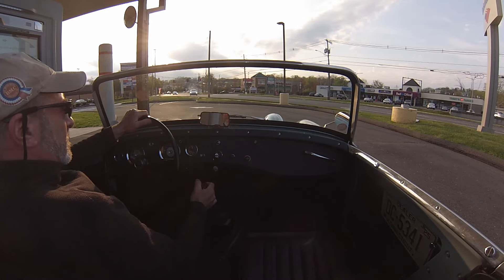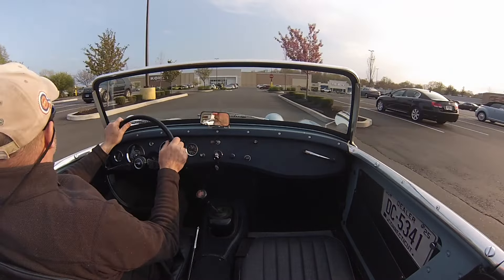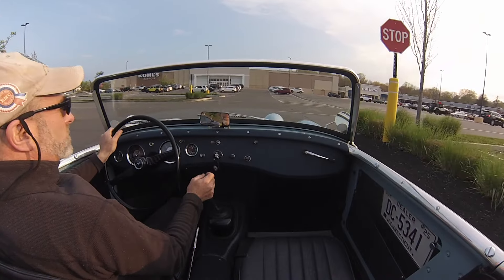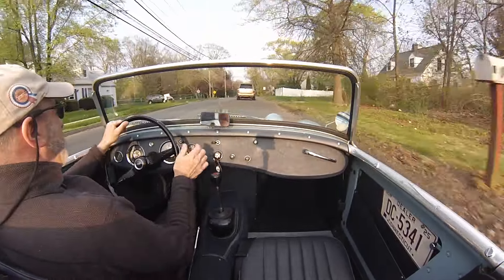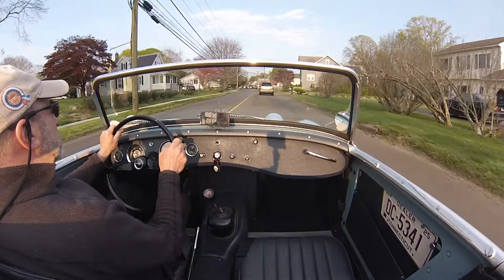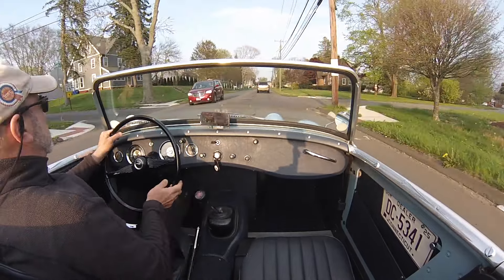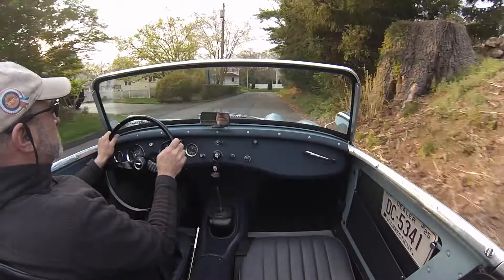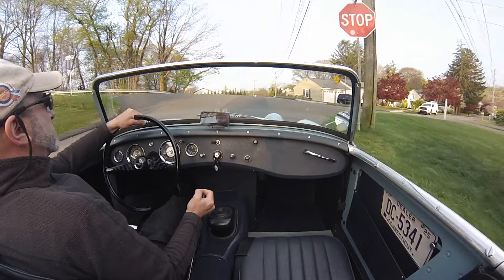Ride along with "Fiona", Beautiful Iris Blue 1960 Bugeye from California for sale at Bugeyeguys.com!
This beautiful 1960 Austin Healey Bugeye Sprite lived its entire life in California before we brought it to Connecticut! It even appeared in two magazines in the '90s! Check out this car and more at bugeyeguys.com!